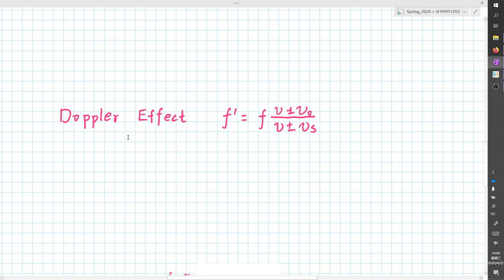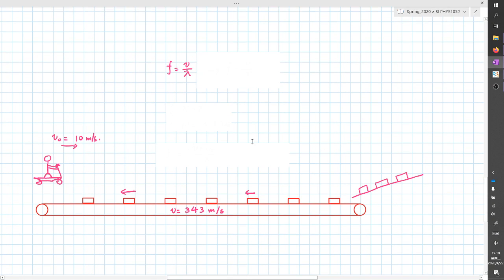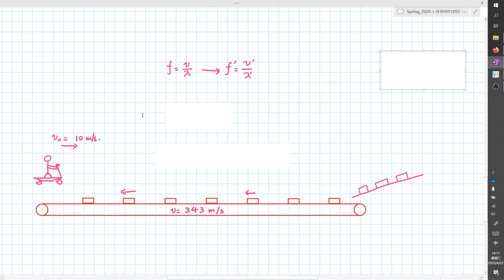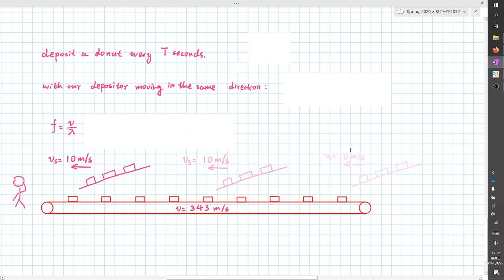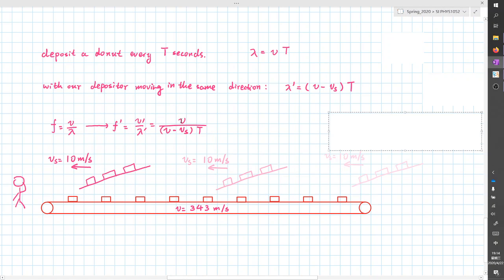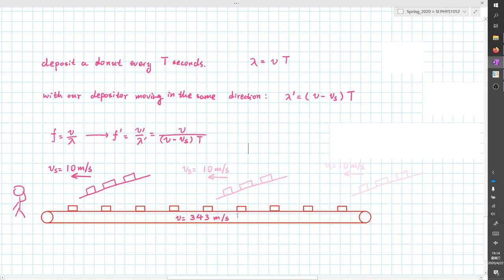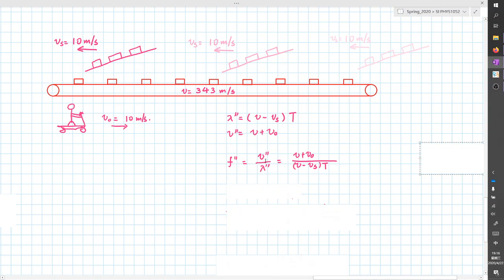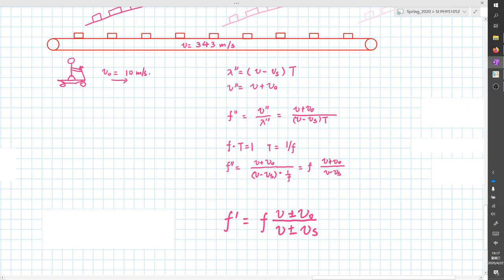Why do we need two velocities to describe doppler effect?